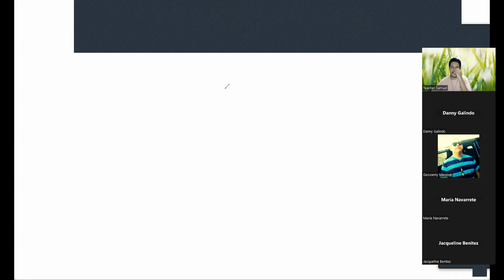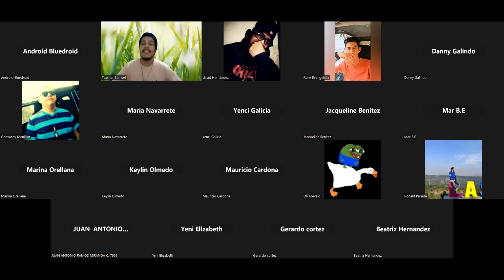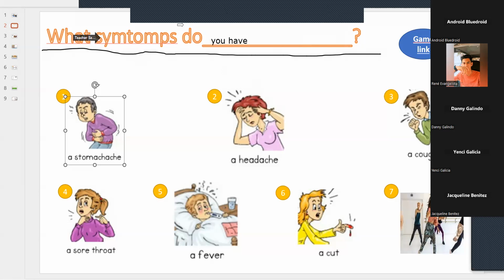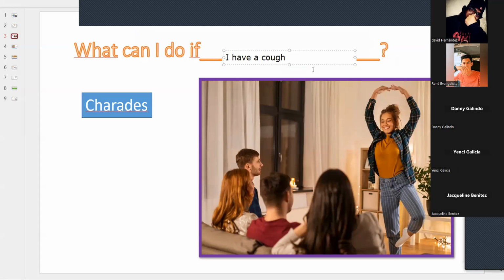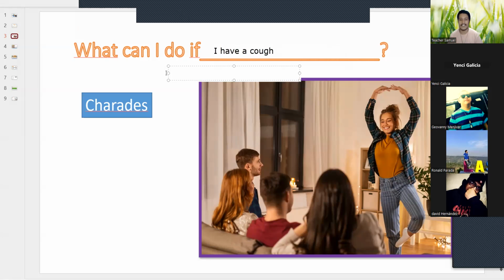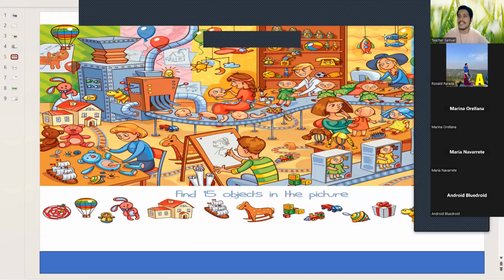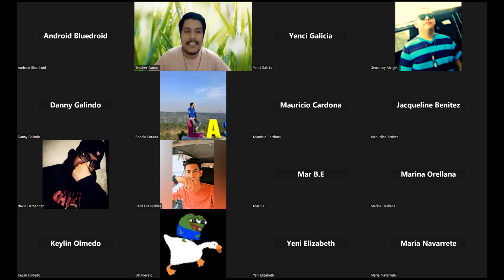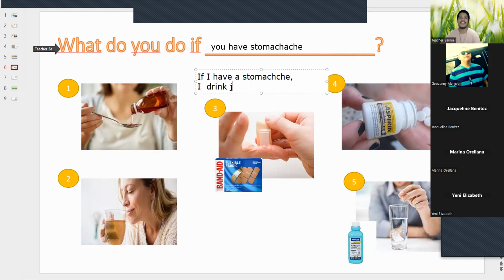class14-speaking class -12/04/23